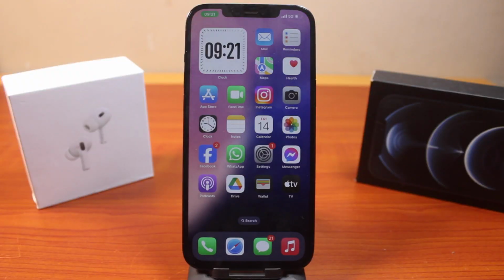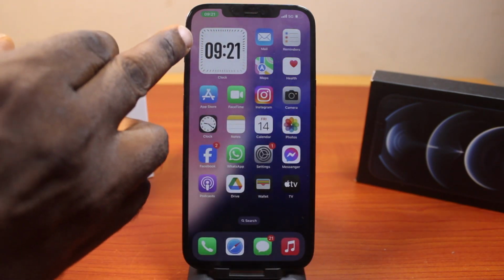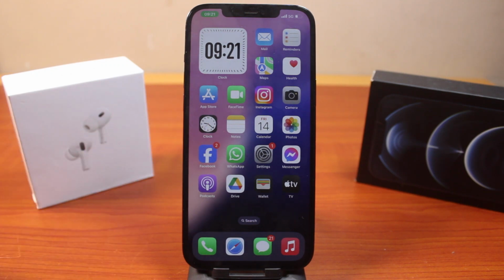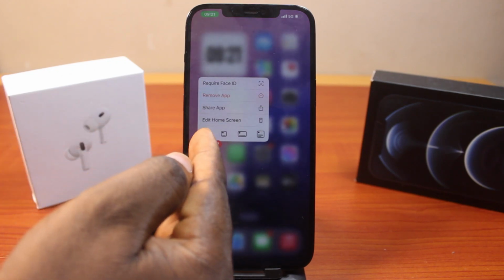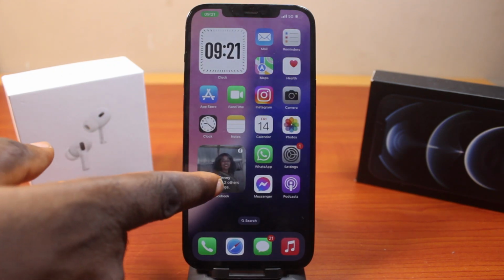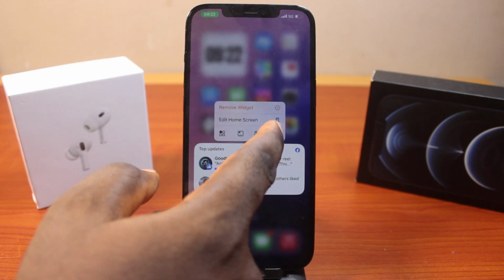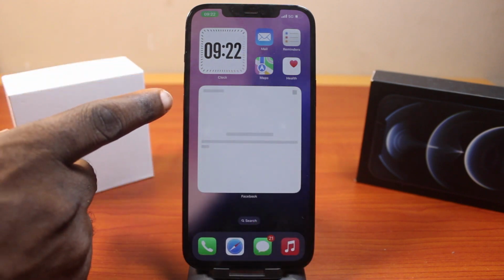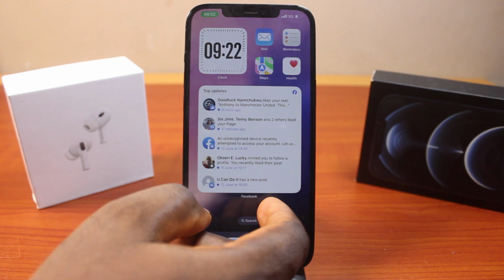iOS 18: How to Turn Apps Into Widgets on iPhone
In this video, I'll show you how you can turn Apps into widgets on your iPhone running on the iOS 18 version. With this, you can turn any App on your phone into widgets.